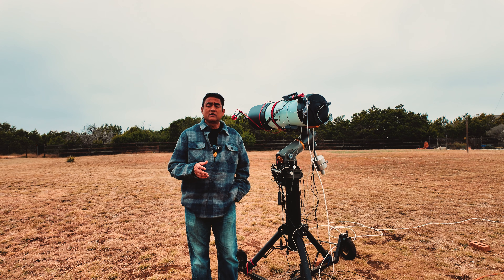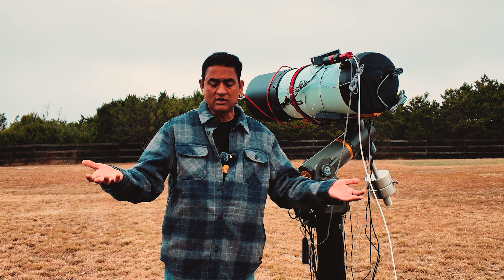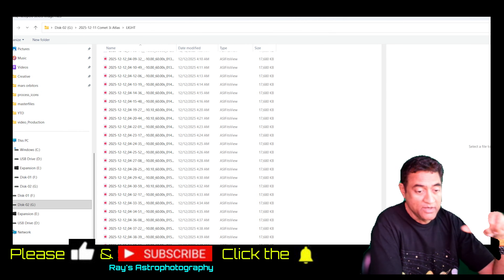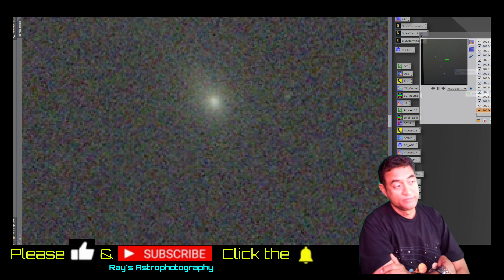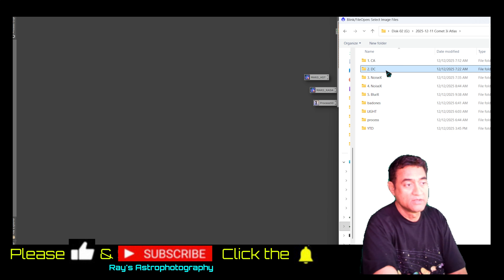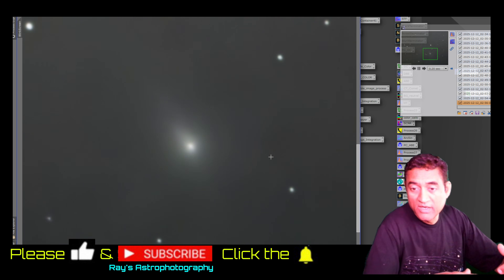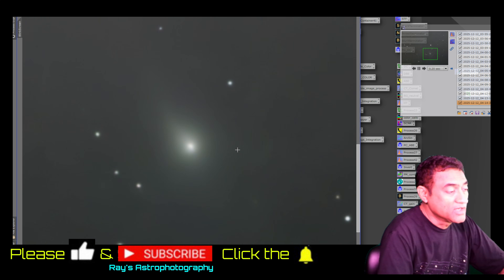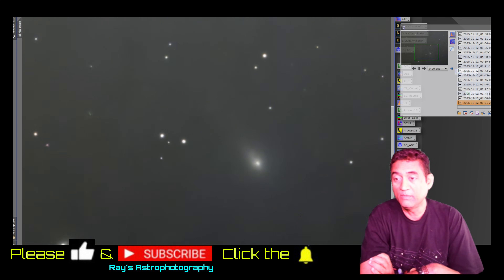Comet 3I ATLAS – We May Be WRONG ABOUT THIS - I Took a PICTURE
What if we’re wrong about Comet 3I ATLAS?

Not wrong because it’s alien.
Not wrong because it breaks physics.
But wrong because our assumptions don’t fully capture what we’re seeing.

In this video, I share my own observations and images of Comet 3I ATLAS and step back from the usual debate — comet vs spaceship — to ask a deeper question:
Why does this object feel different to so many of us?

3I ATLAS is interstellar, ancient, and dynamically extreme — yet it passes quietly through our solar system, revealing activity but hiding its true surface in plain sight. Instead of forcing conclusions, we look carefully at the data, the trajectory, the behavior, and our own intuition.

Maybe 3I isn’t here to tell us anything.
Or maybe it reminds us how the universe naturally organizes itself — and why our intuition responds to that order.

This is not speculation.
This is observation, perspective, and curiosity.

Clear skies 🌌
— Ray

🔹 Filter Slider

— Ray